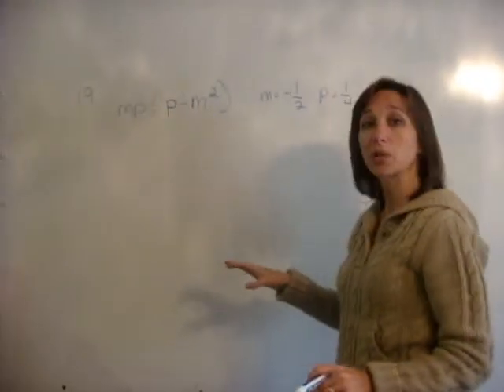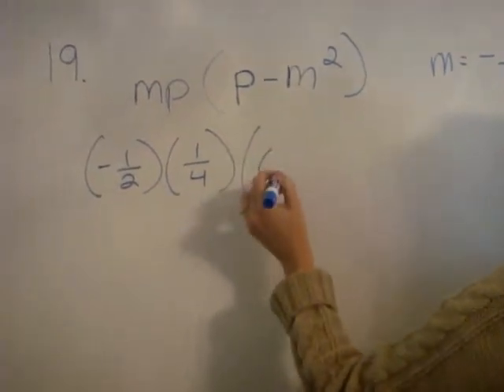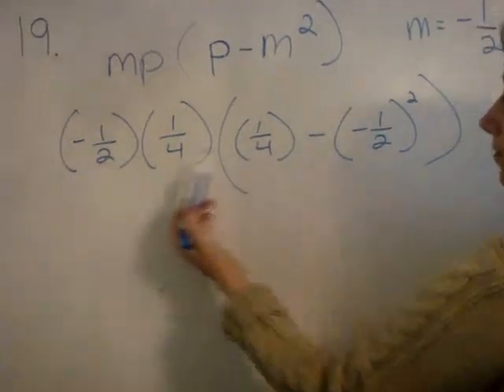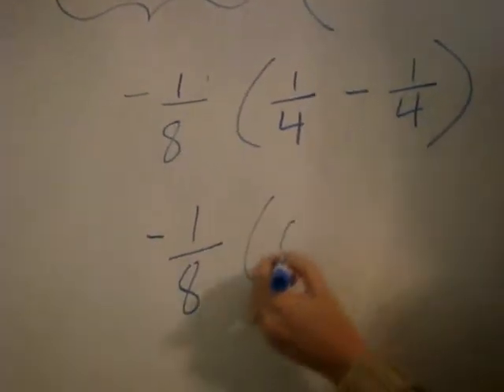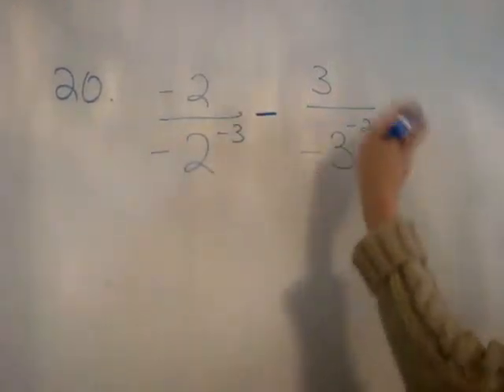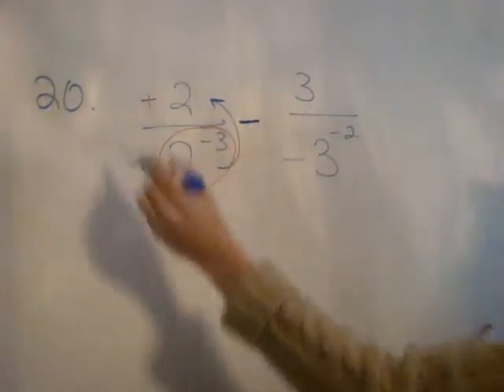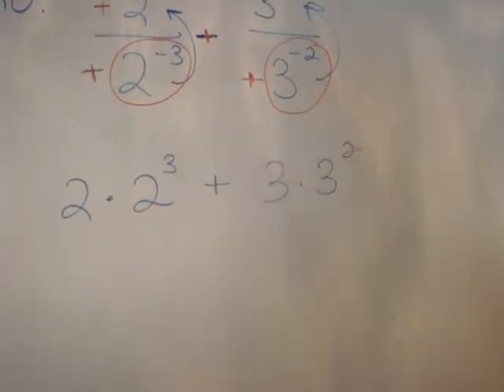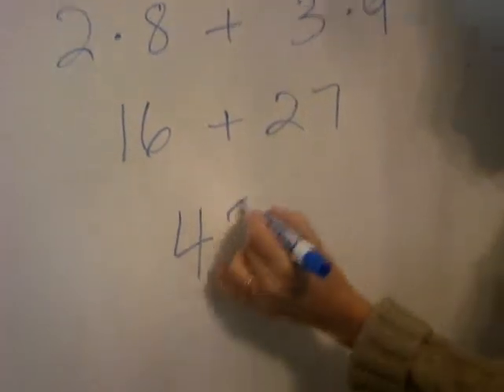Test Help -part 4-